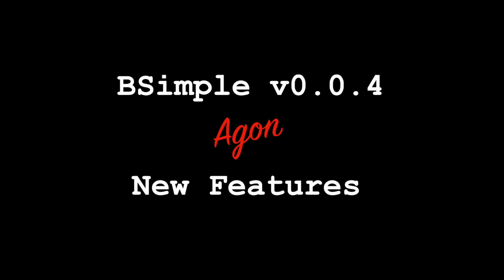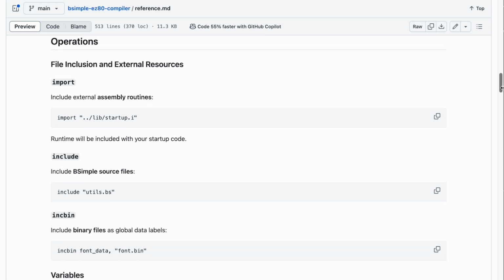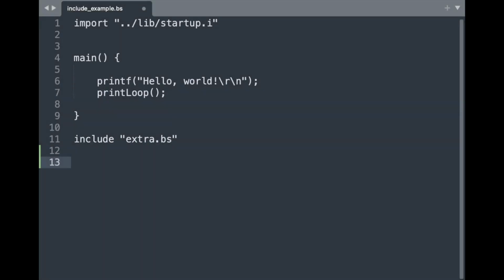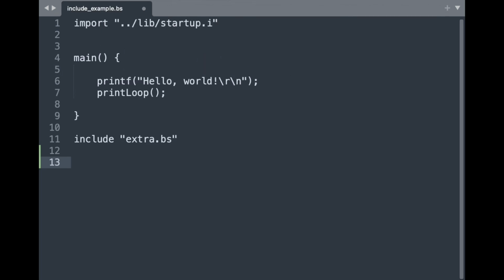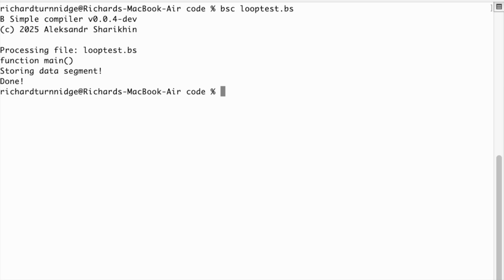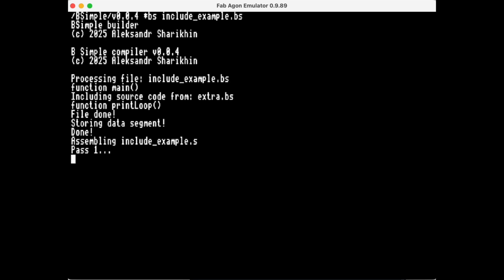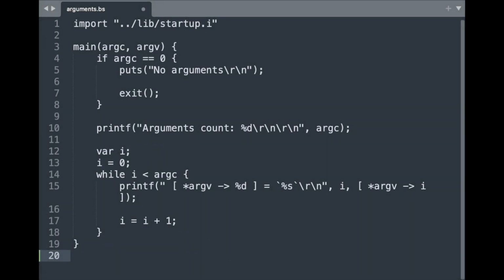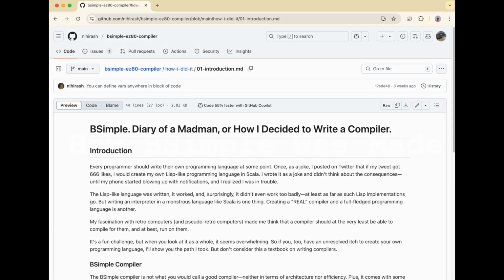03 BSimple - NEW features !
An update showing some of the new features in the v0.0.4 release of the BSimple compiler.